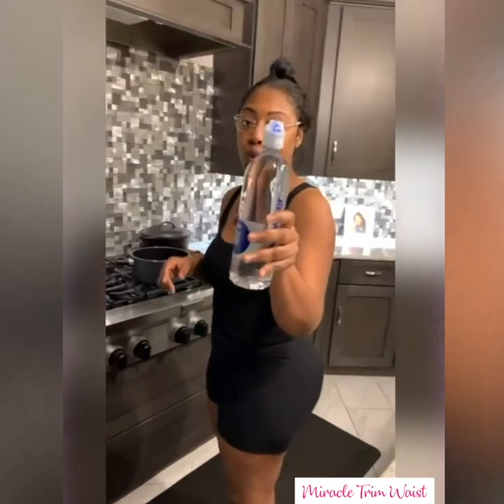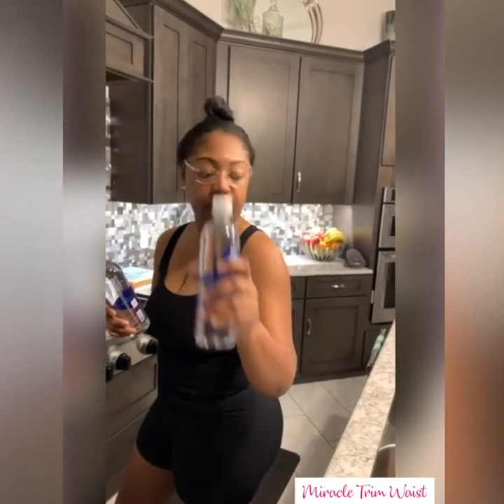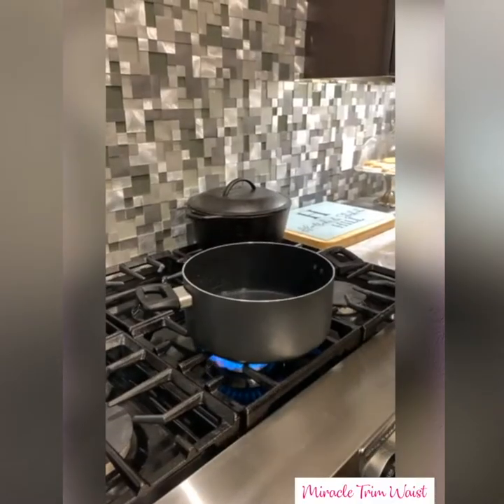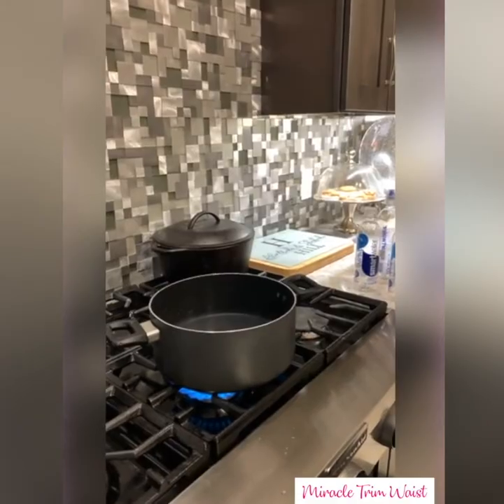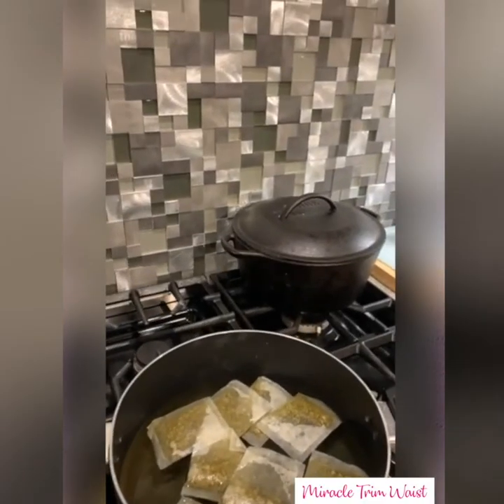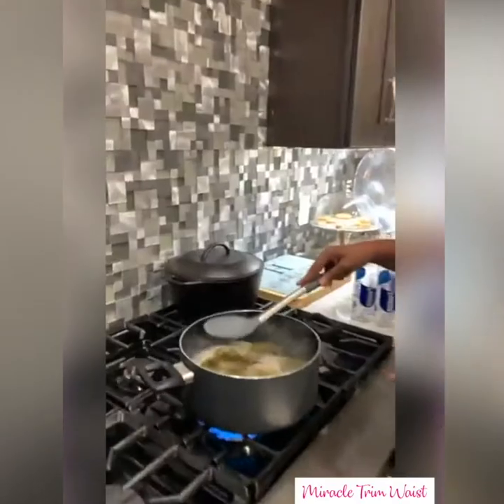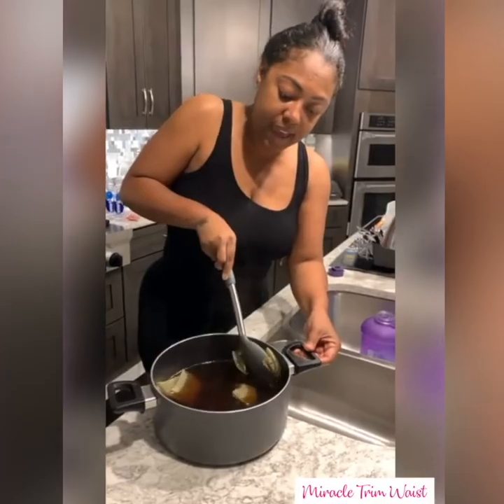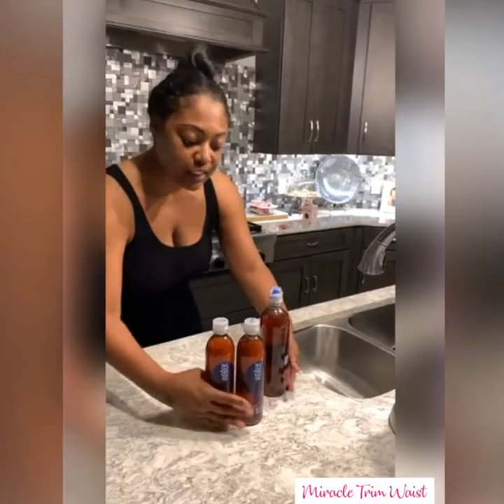Miracle Trim Waist Lipo Tea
Shashicka Tyre-Hill's this tea is everything